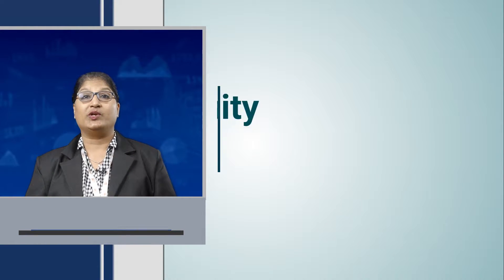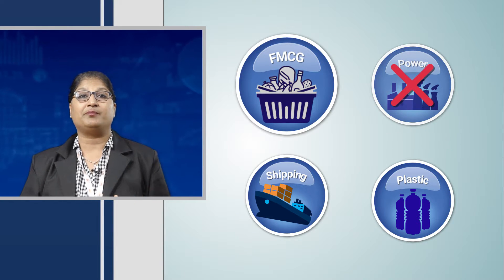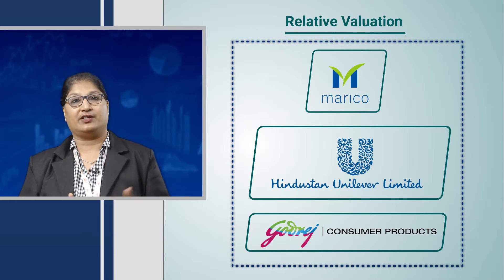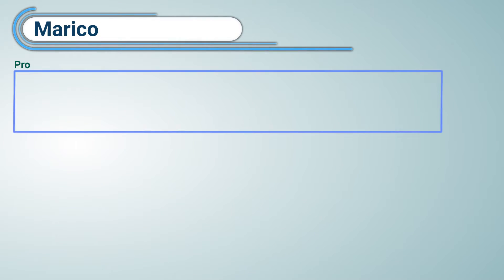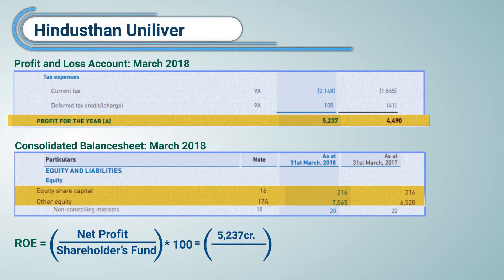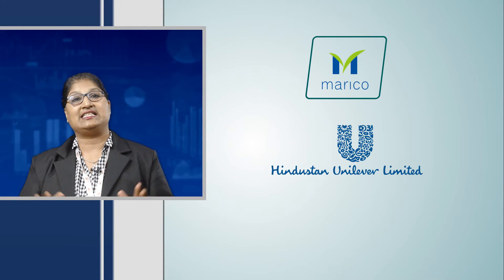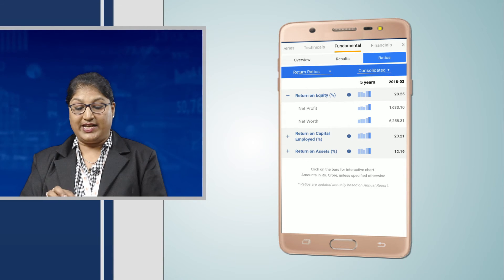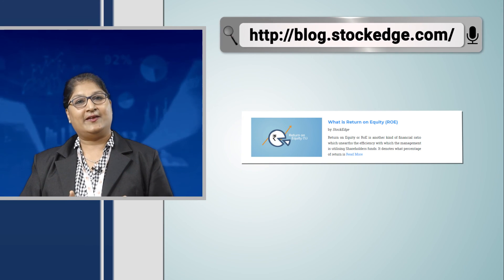Everything you want to know about Return on equity (ROE)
In this video we are explaining how to measure the financial performance of a company with ROE which is useful in measuring the financial performance using StockEdge app which you can download

It is calculated by dividing net income by shareholders' equity. shareholders' equity is equal to a company's assets minus its debt, hence ROE can be thought of as the return on net assets.

You can also buy StockEdge Basic Membership and get access to advanced feature of StockEdge app

now on desktop also!